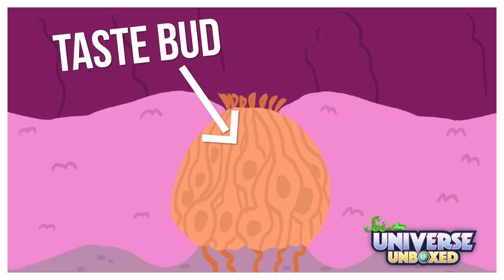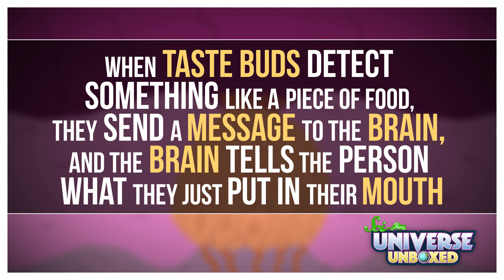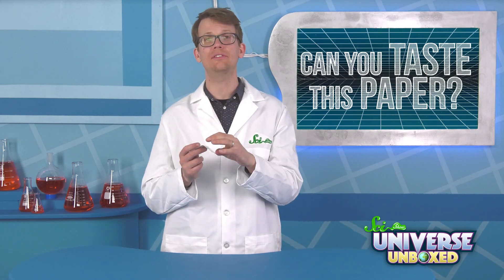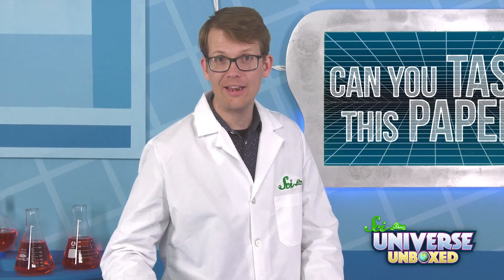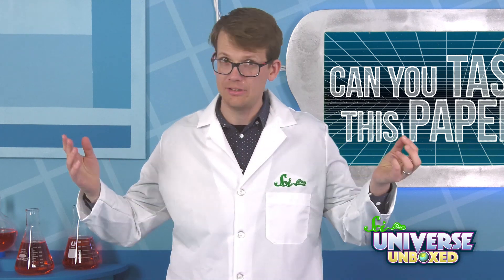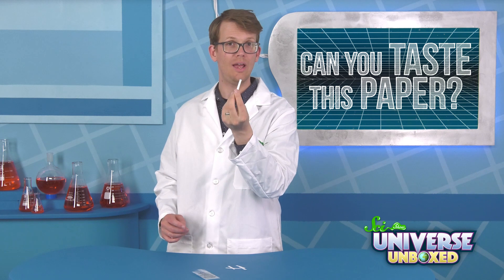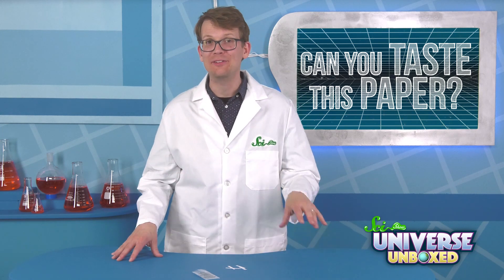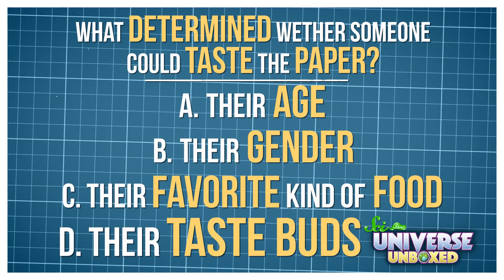Universe Unboxed: Can You Taste This Paper?